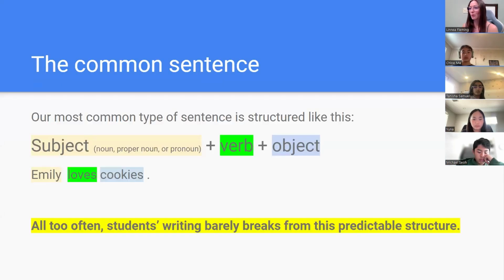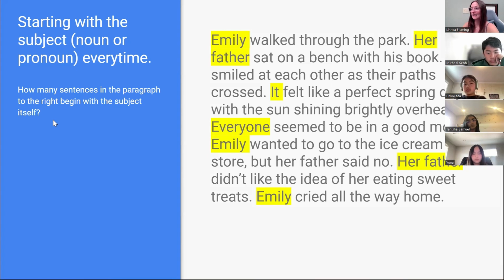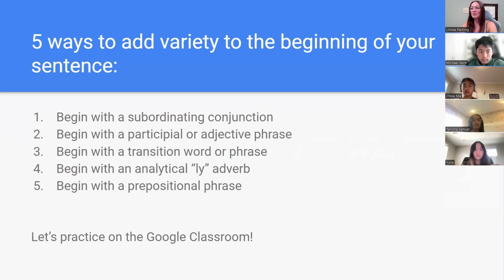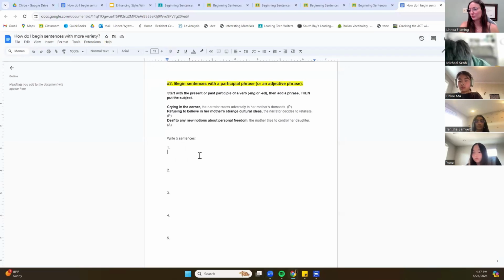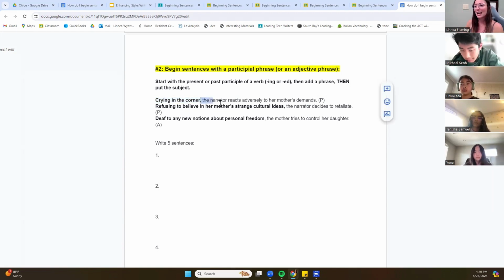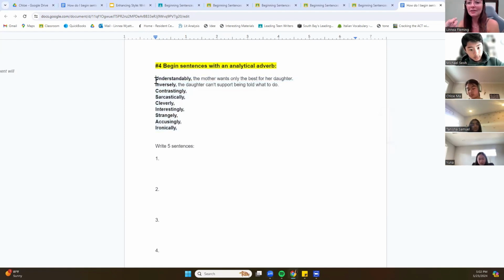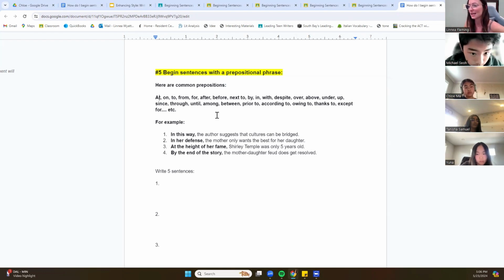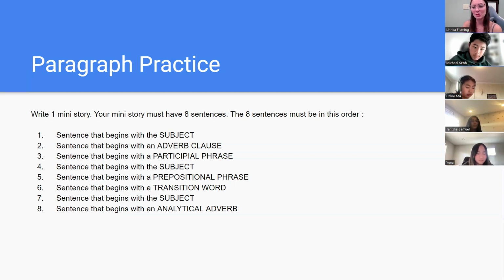The Teen Journal Think Like A Writer Workshop